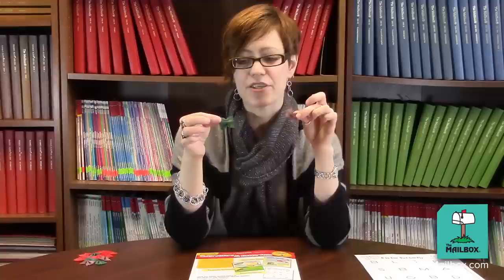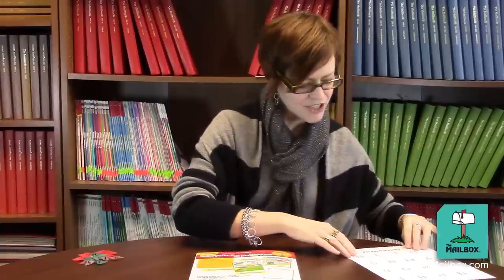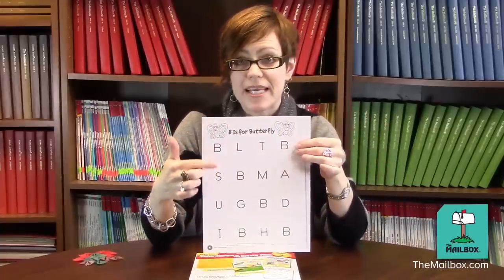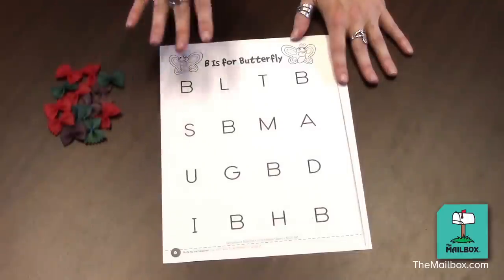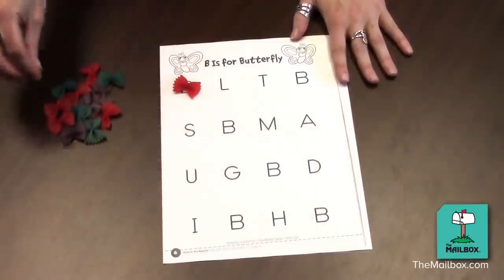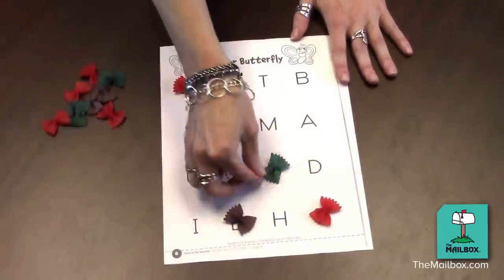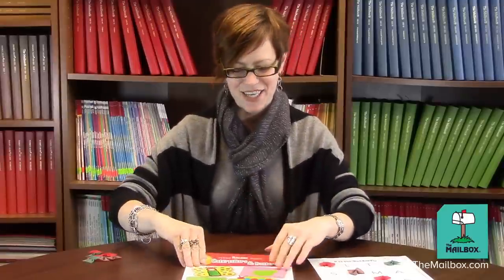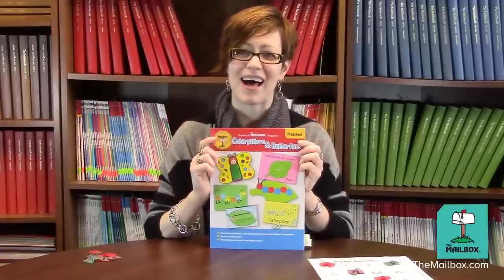Preschool Beginning Letter Sounds -- B is for Butterfly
Mix colorful bowtie pasta with butterflies for this fun beginning letter sound activity. Easily adaptable for other letters too, it's one of many easy-to-use butterfly and caterpillar theme ideas from The Best of The Mailbox Magazine: Caterpillars and Butterflies from The Mailbox Books.

See all of our new The Best of The Mailbox Magazine theme books